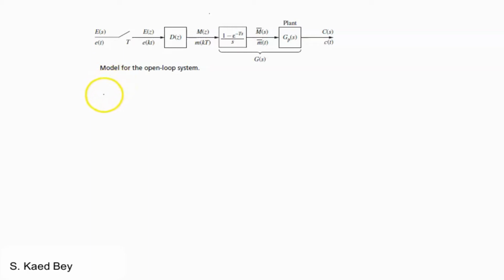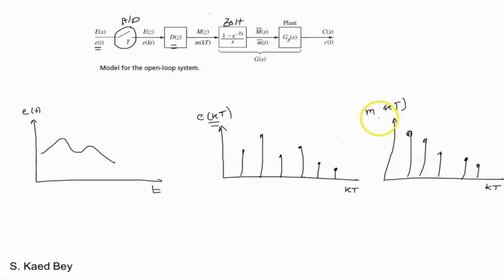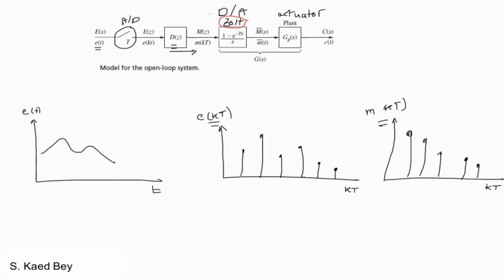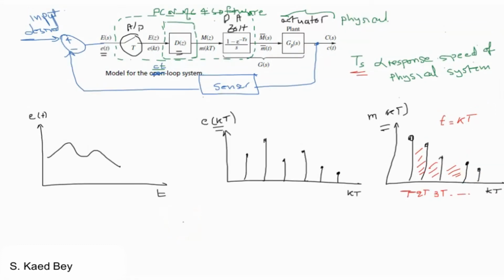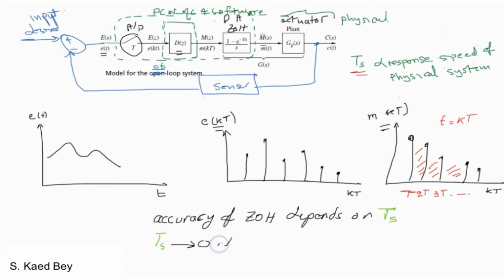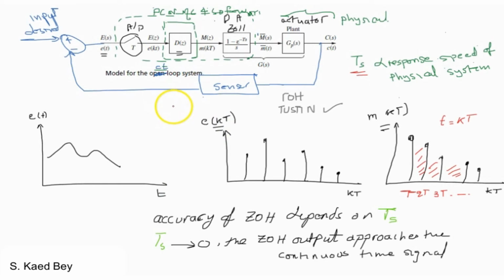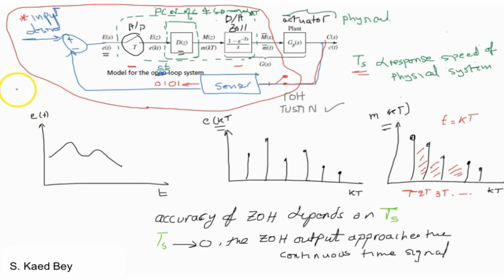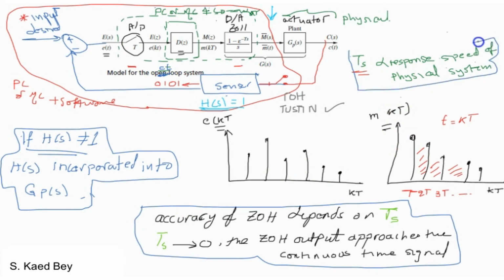2. General Structure of Digital Control Systems: Sampling and Data Reconstruction